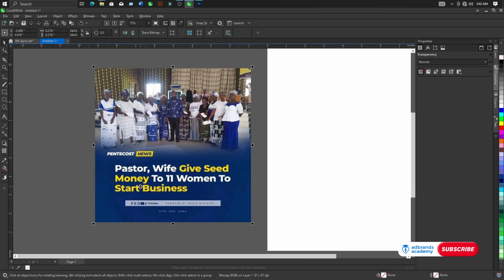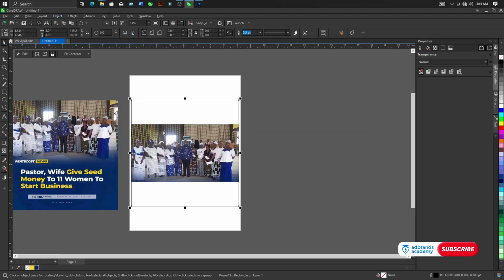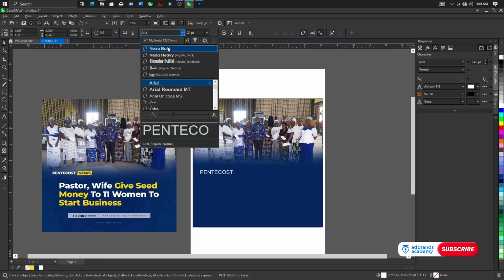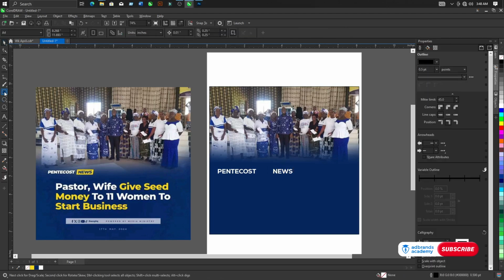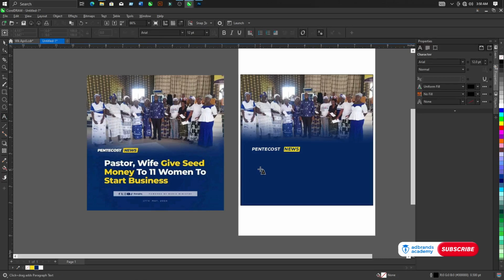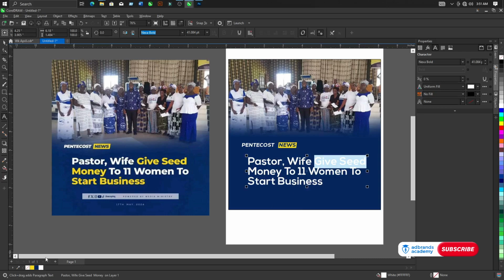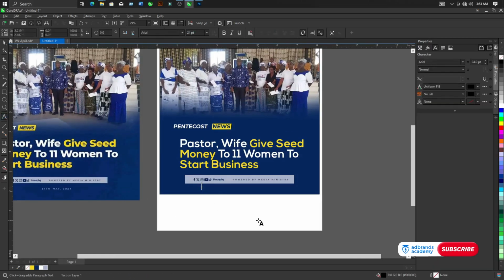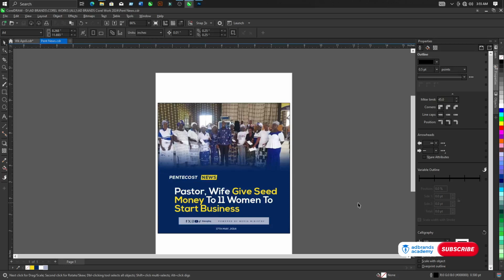How To Design Social Media News Flyer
In this Video, you will learn the practical steps to design a beautiful Social Media News Flyer.